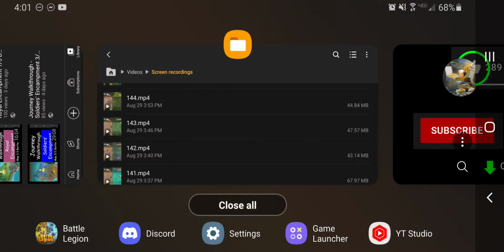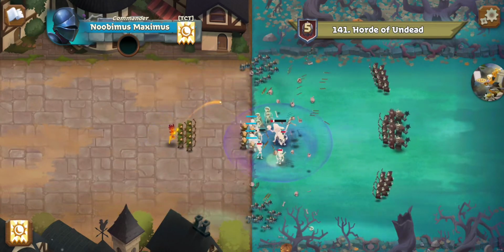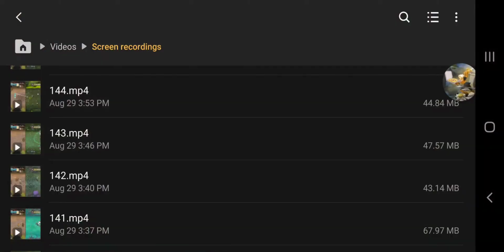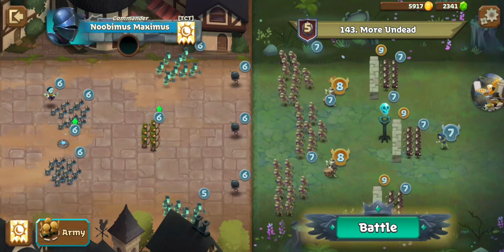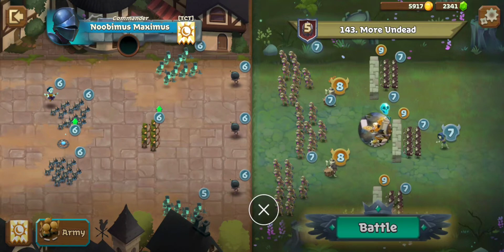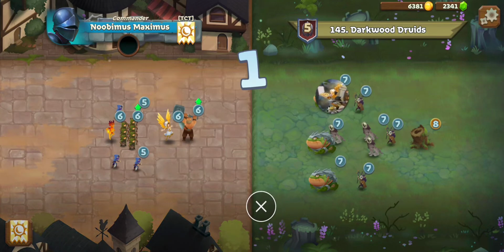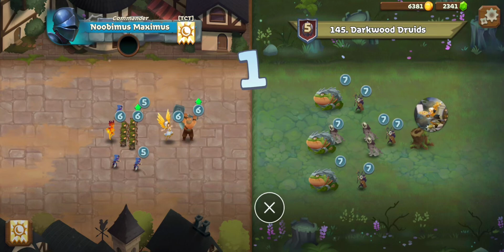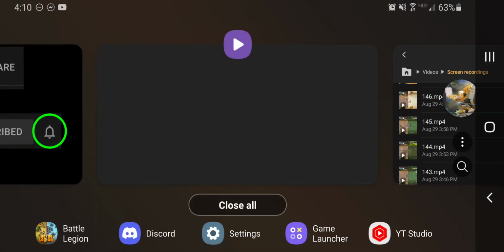Journey Walkthrough 141-145 - Royal Encampment - Battle Legion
A step-by-step walkthrough of Royal Encampment 3 of 3 in Traplight's Battle Legion.